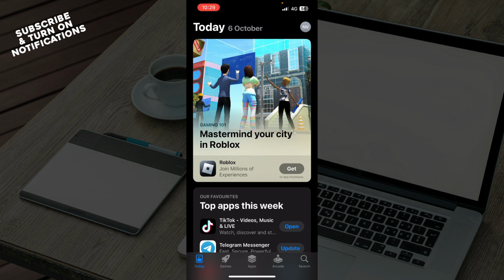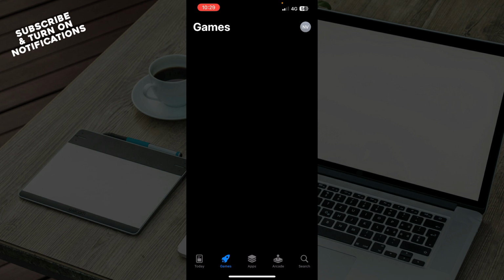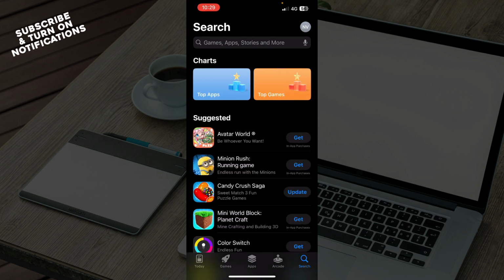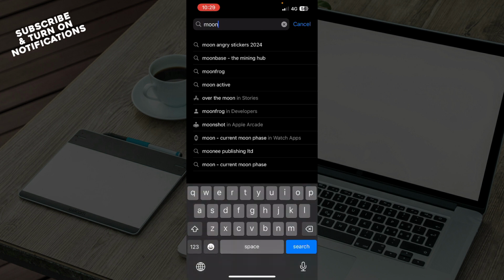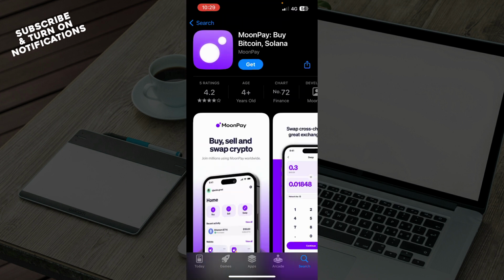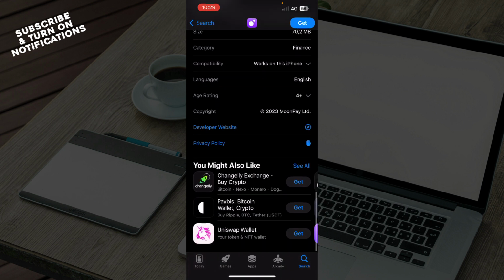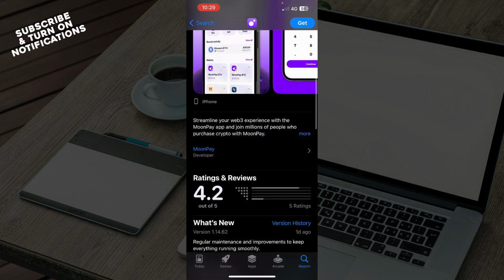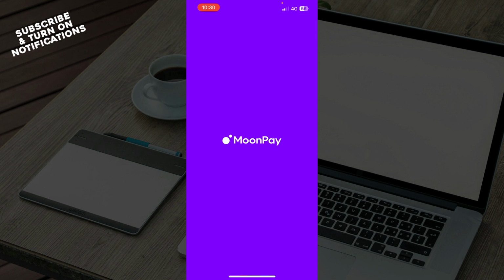How To Download The Moonpay App (Easiest Way)​​​​​​​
In this video I will show you How To Download The Moonpay App. It would be good if you watch the video until the end so that you don't miss important steps.